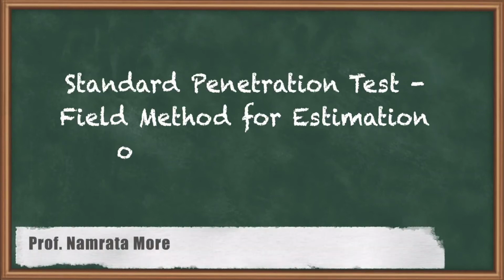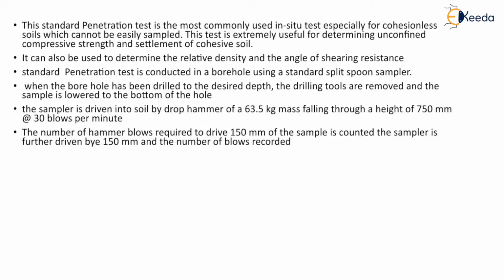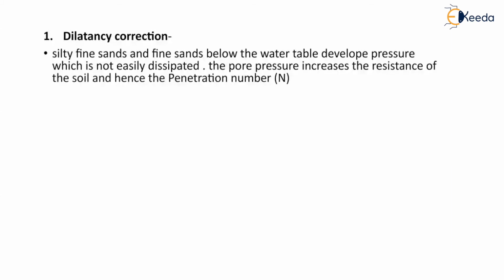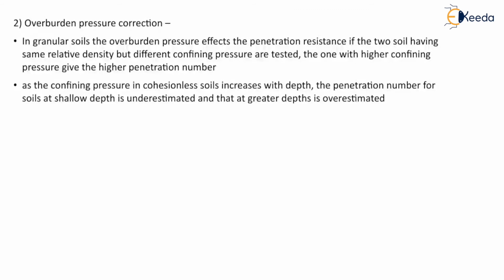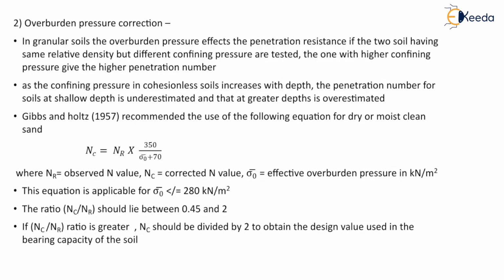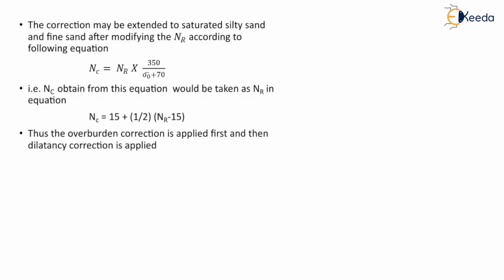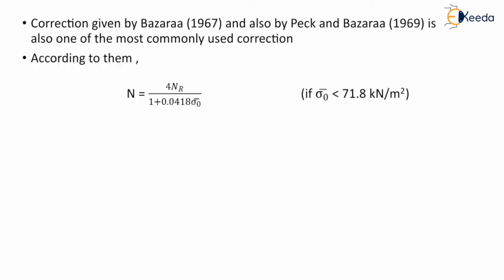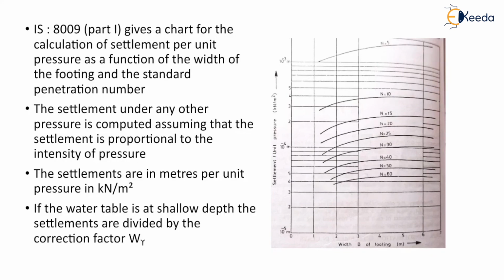Standard Penetration Test Field Method for Estimation of Bearing Capacity